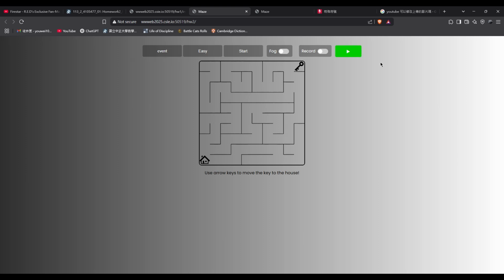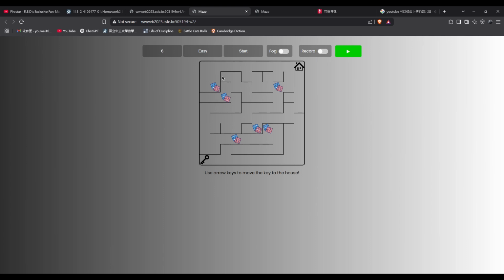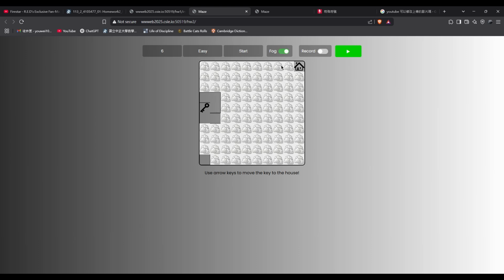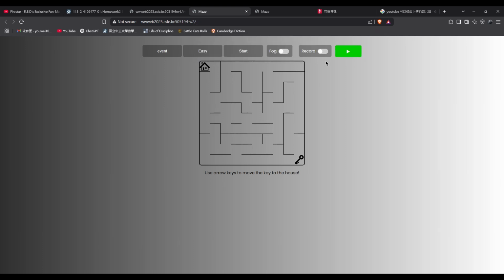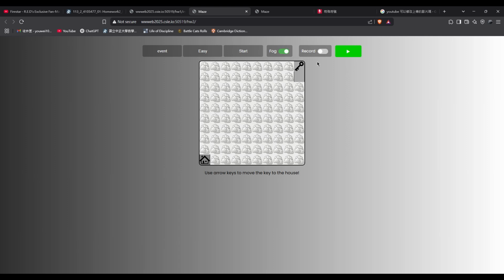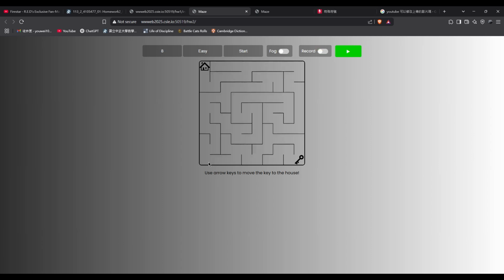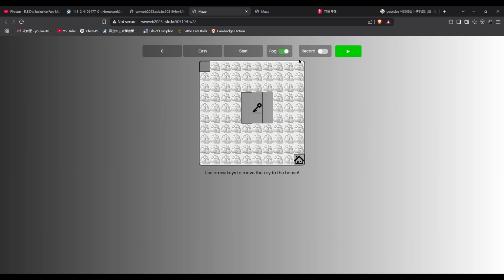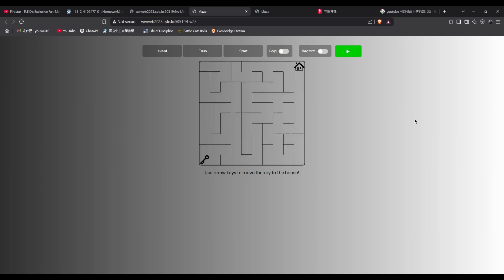WWW homework 2 demo